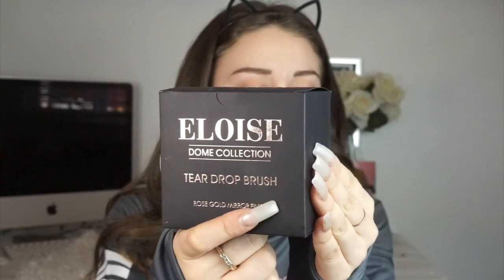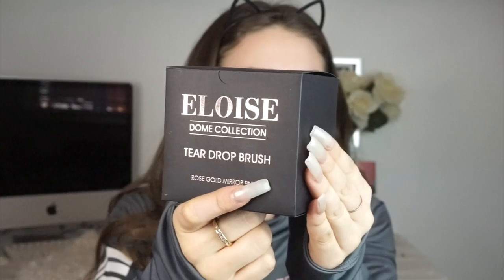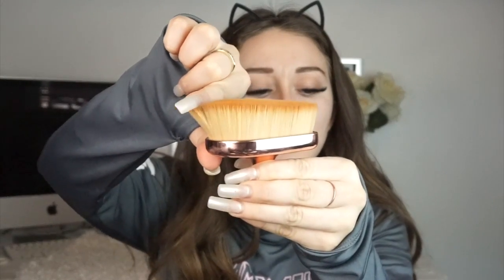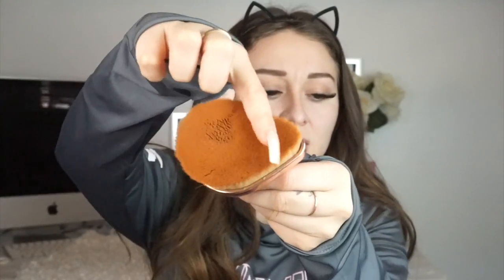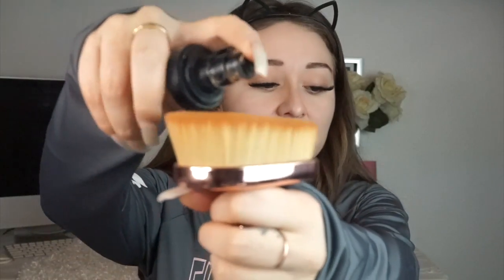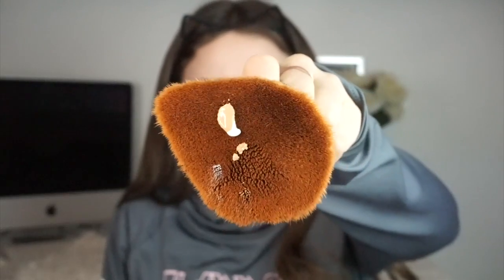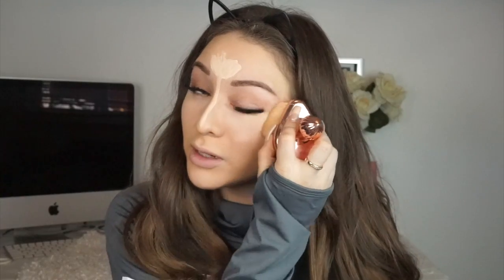Giant face brush Review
• yeshipolito for $$ off